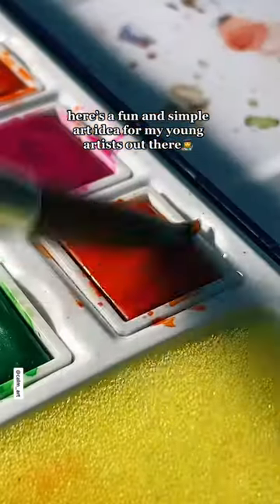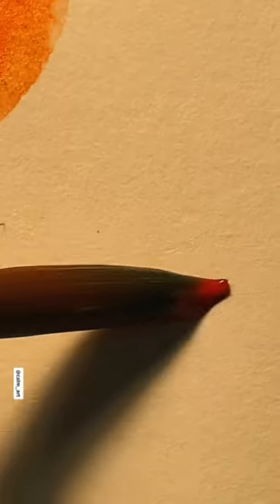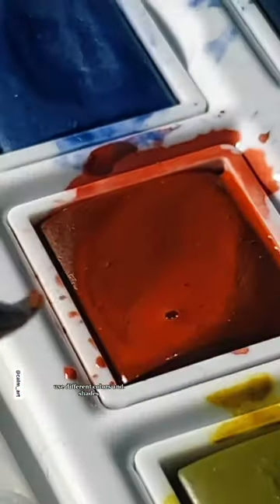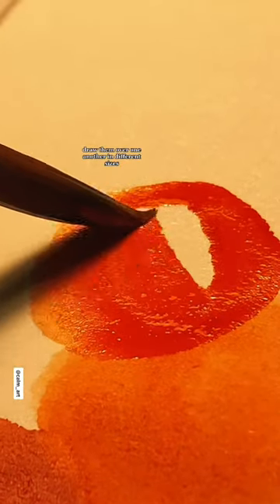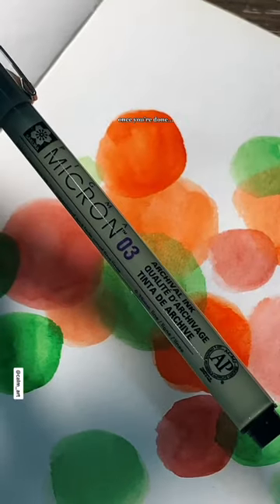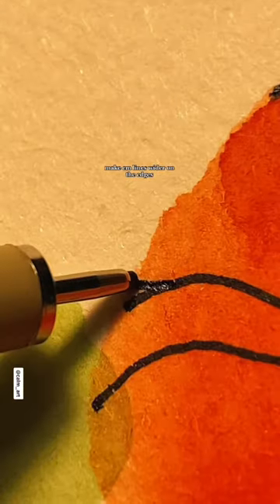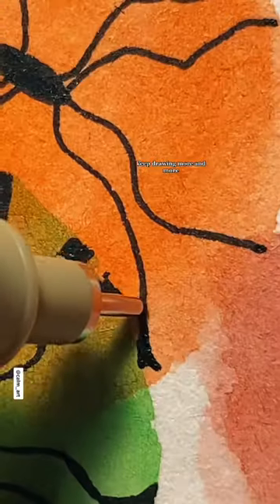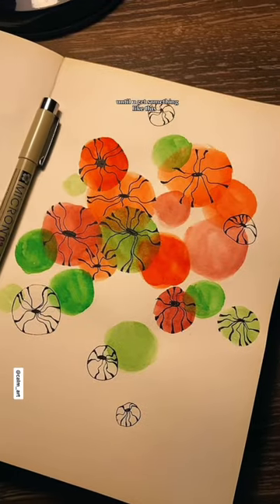here’s a fun art idea for all young artists out there👀👩‍🎨